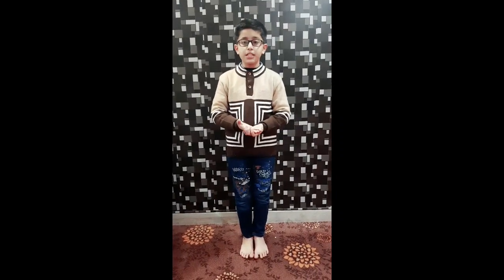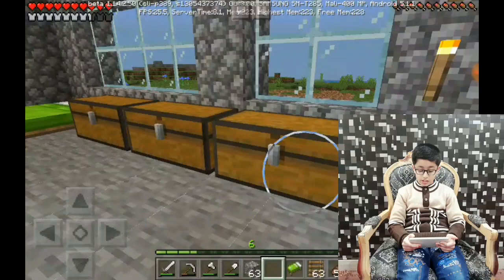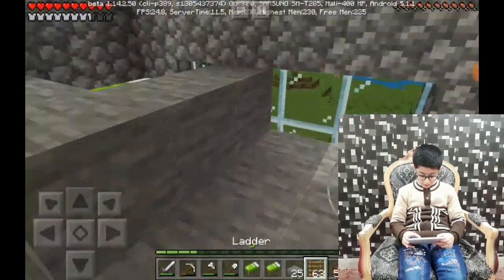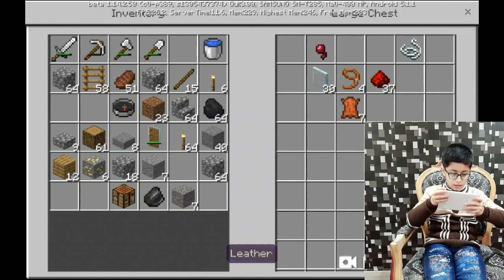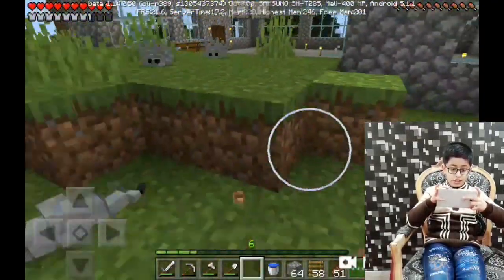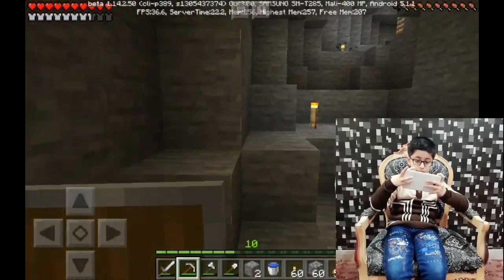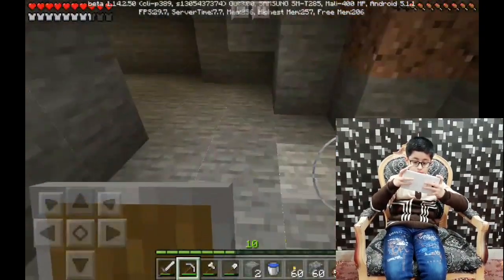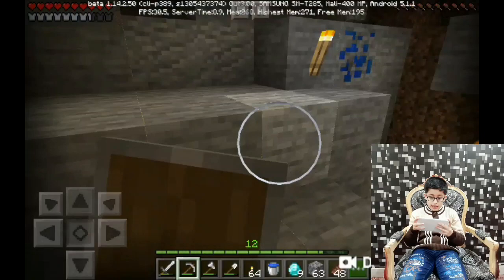I found diamond's in minecraft|s1:ep:2|maximum gamer zone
Guys if you want to play minecraft craft for free then download through the link